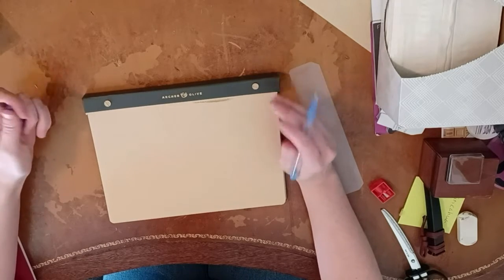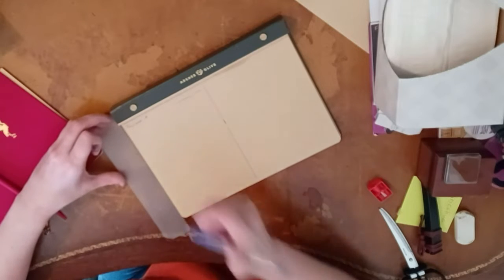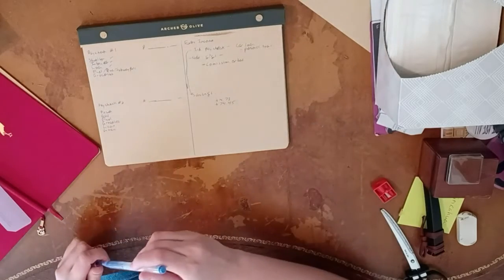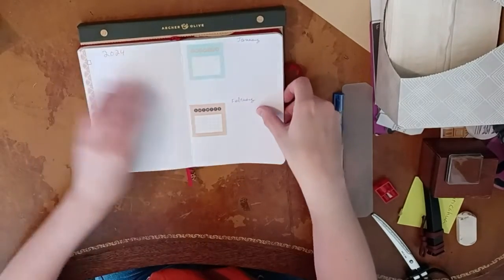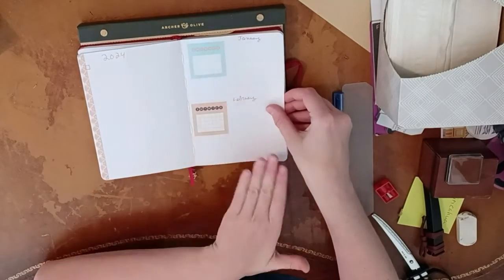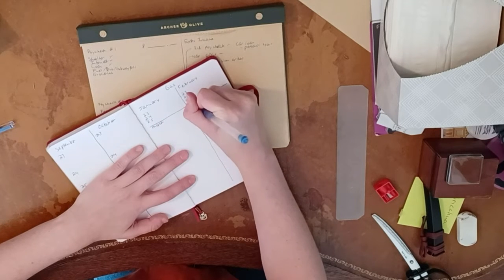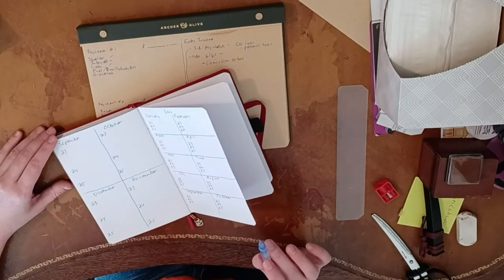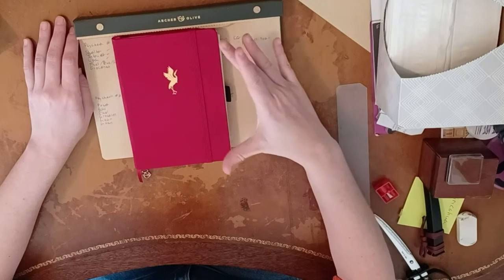2023 Annual Journal setup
Hello crew!  Welcome to my annual journal breakdown video.

I go over how I'm using this annual journal and give some examples on how our finances might go.

If you knit or crochet, this charity is awesome and they need things year round. Please click make and check out current needs. There are so many people they help every month and day by connecting those of us who thread craft.